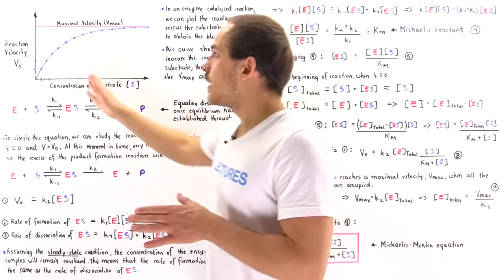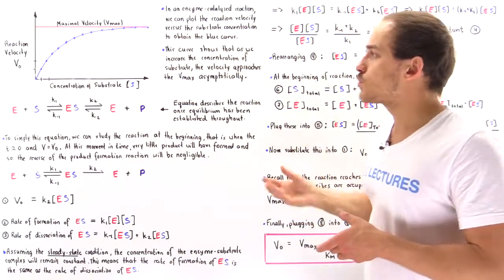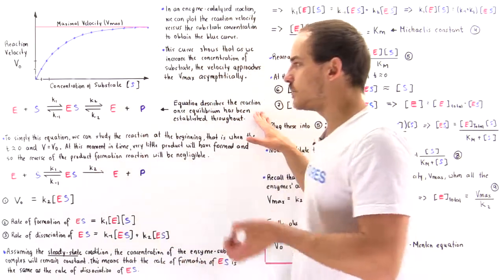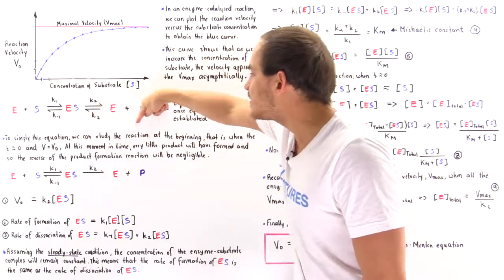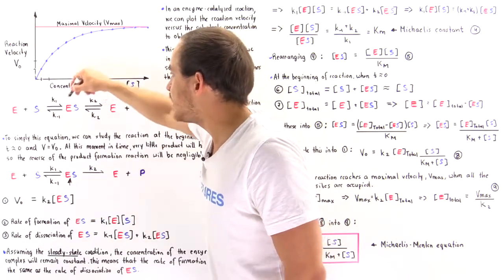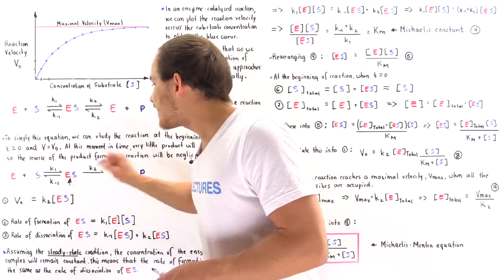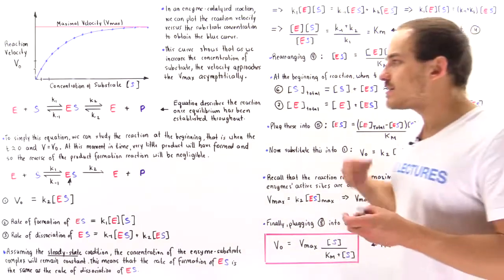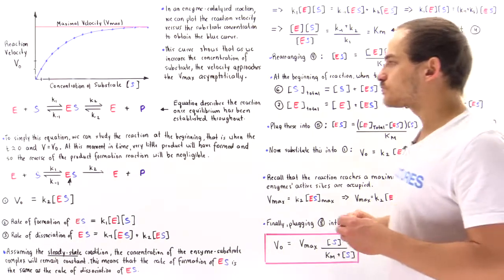Derivation of Michaelis-Menten Equation.mp4